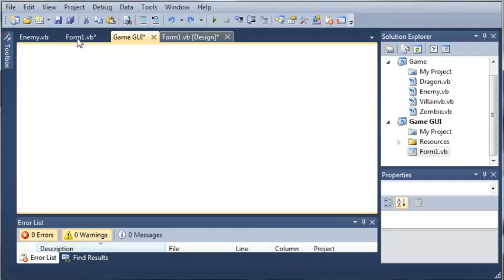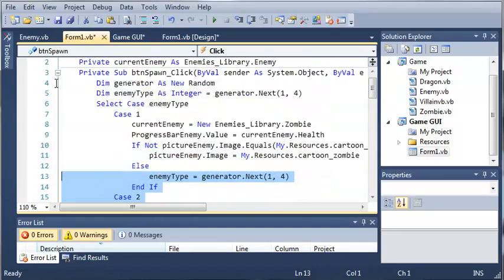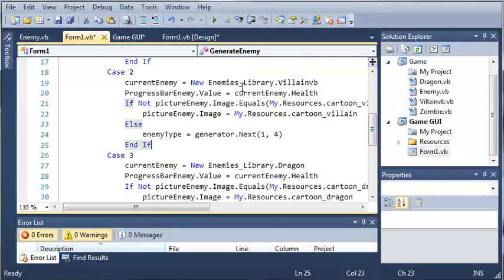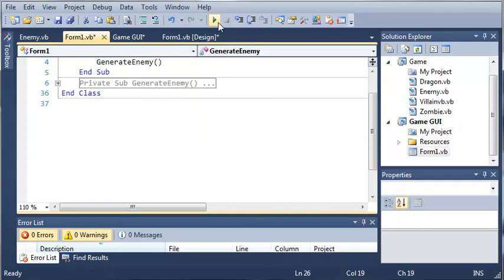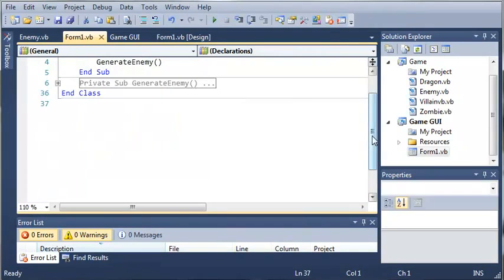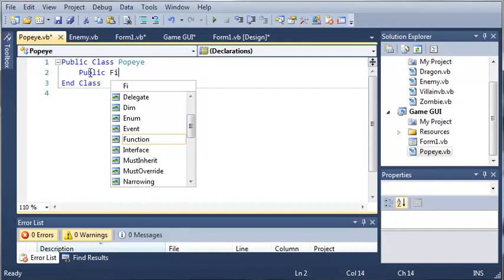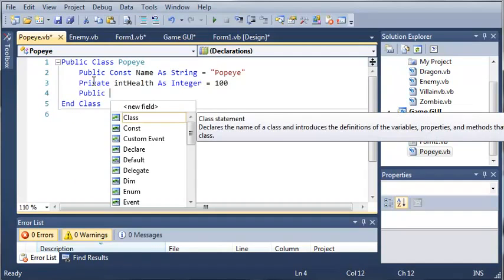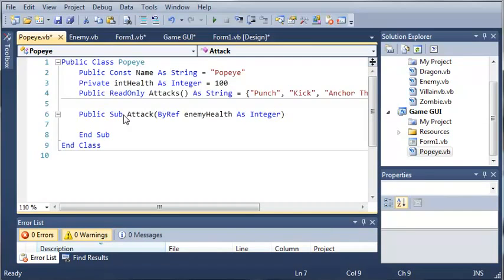Visual Basic Tutorial 150 Game Part 6 Cleaning Up The Enemy Generator YouTube